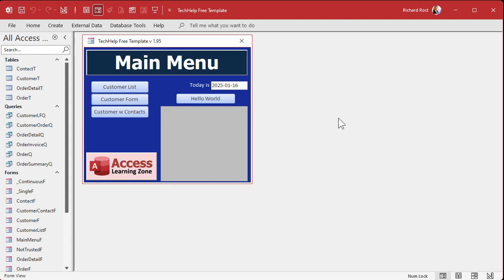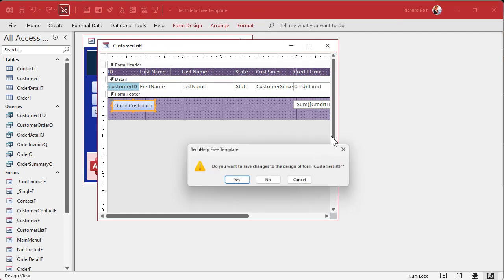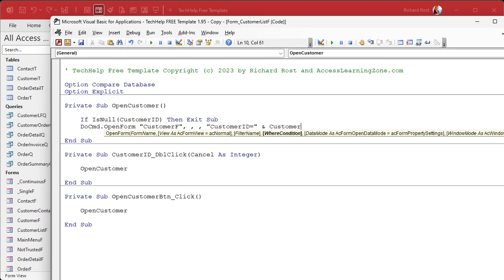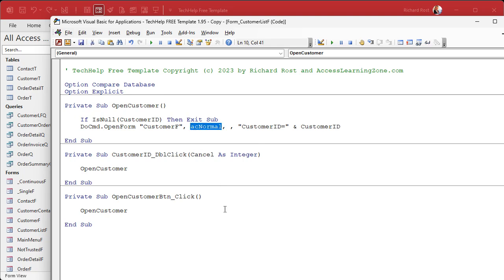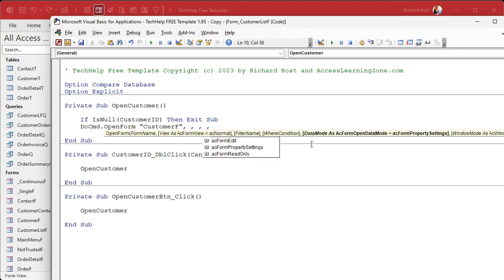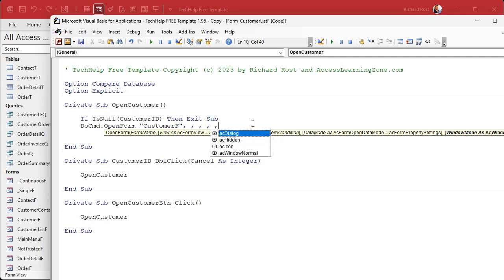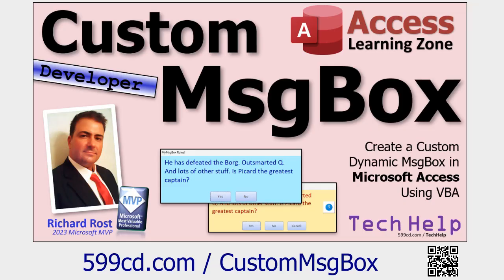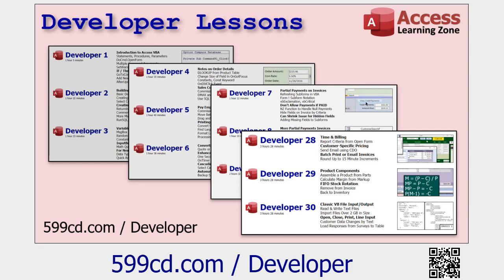How to Use DoCmd.OpenForm in Microsoft Access and What All the Parameters Mean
In this Microsoft Access tutorial, I will show you how to use the DoCmd.OpenForm command to open forms and utilize the various parameters for different functionalities. We'll explore options like where conditions, data mode, and window mode, and discuss less common settings to help streamline your Access form operations.